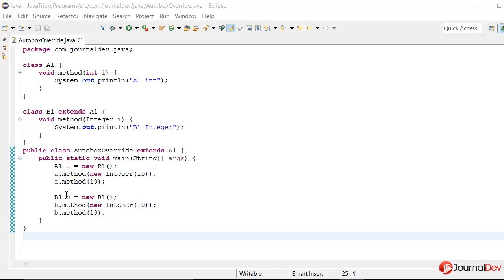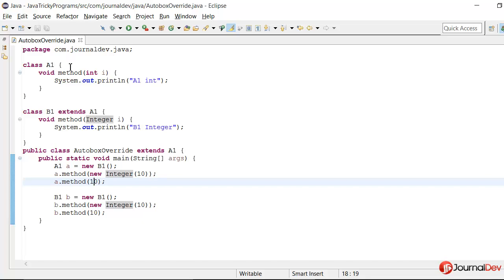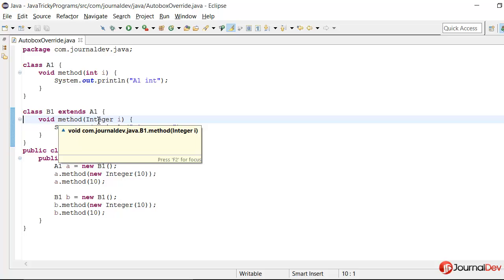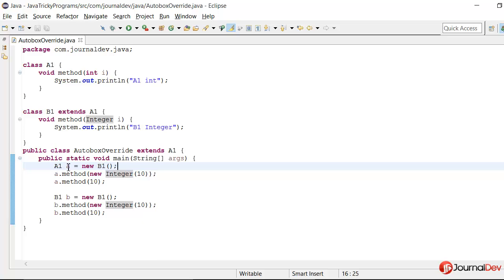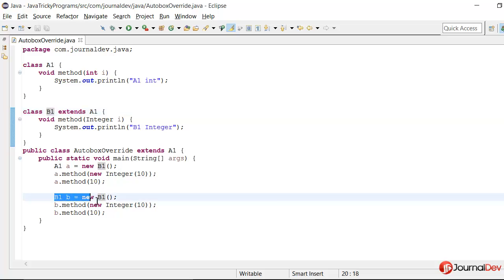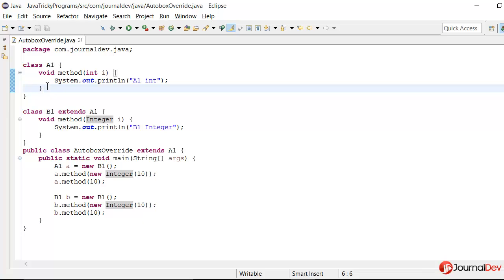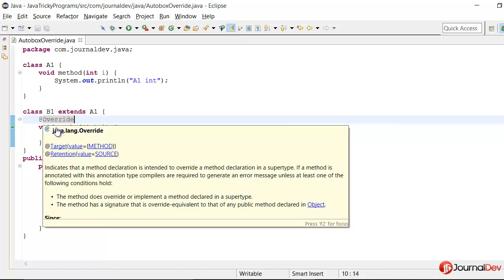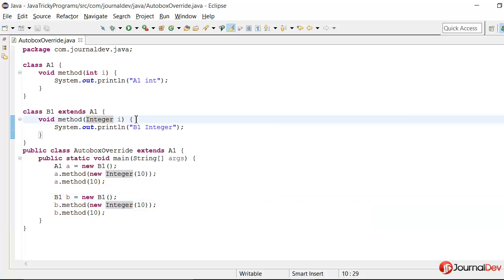Java Tricky Program 16 - Autoboxing, Inheritance and Overriding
What happens when we mix up method overriding with inheritance and autoboxing, you will get to know in this short video. The output seems different what you might expect.